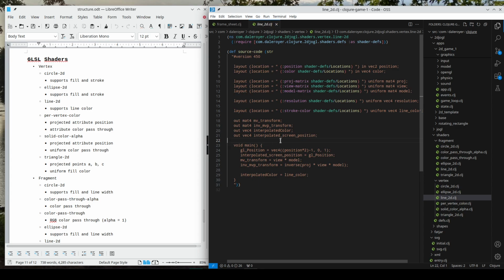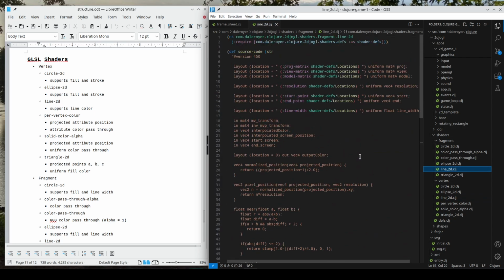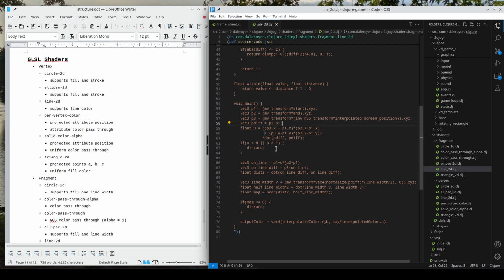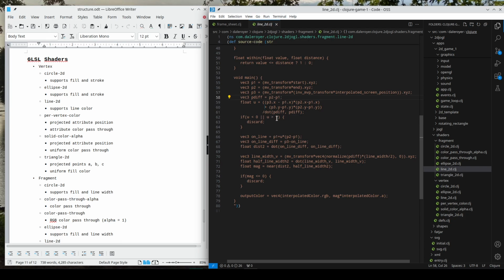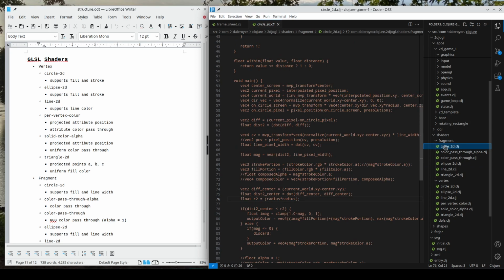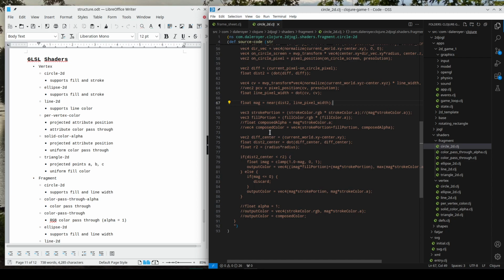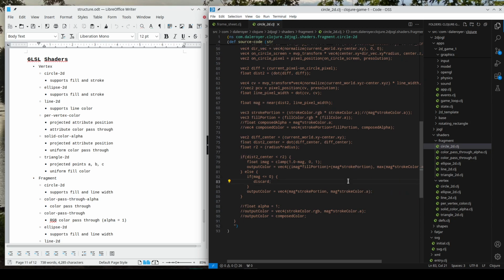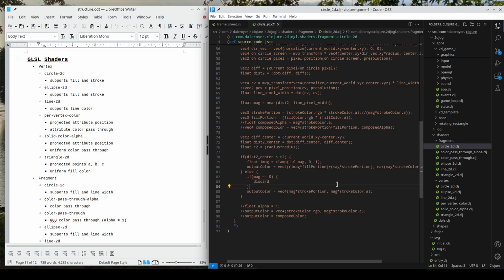clojure-game-1 GLSL intro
How the .svg shapes are rendered using OpenGL with GLSL in the graphics engine.